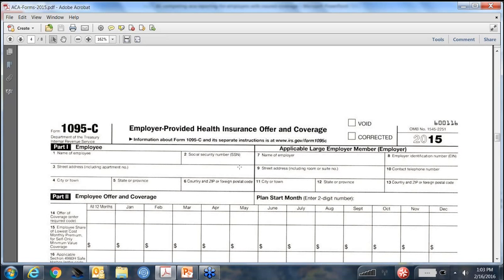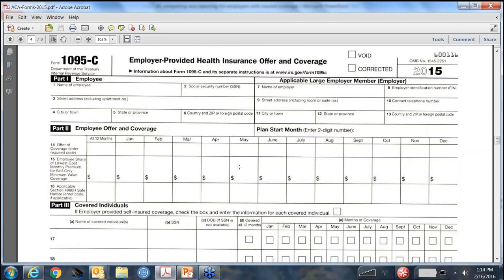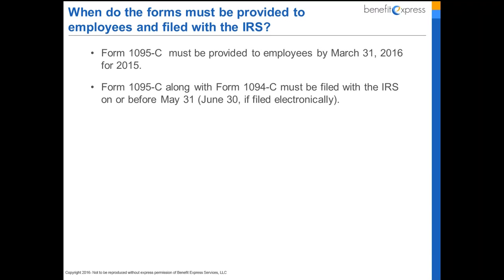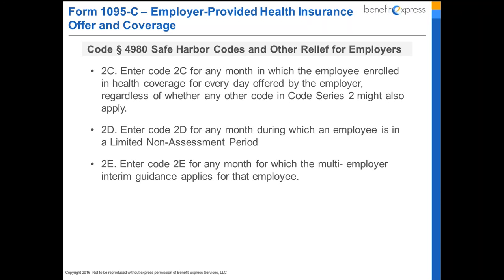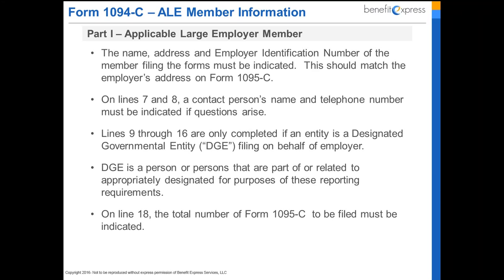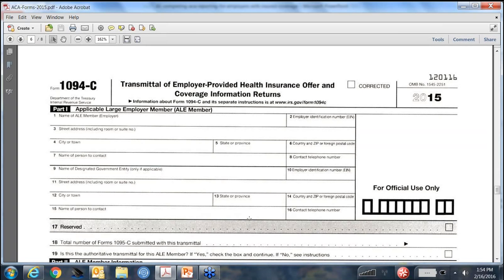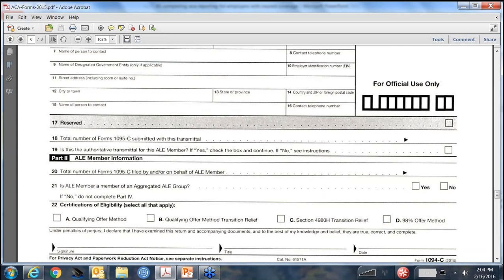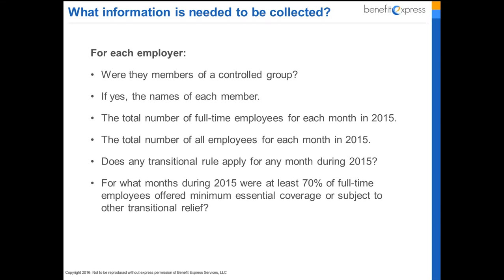Completing ACA Reporting for Employers with Insured Coverage - Archived Webinar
This webinar reviews how to complete Forms 1094-C and 1095-C for employers with insured coverage, in addition to: what codes to use in lines 14 and 16 of Form 1095-C | what boxes should be checked on line 22 of Form 1094-C | how Form 1094-C has to be completed if your employer is a member of a controlled group | reporting for COBRA participants, retirees, and other non-employee issues.